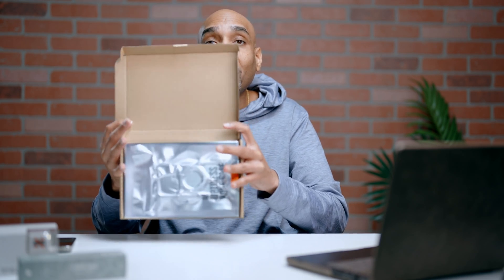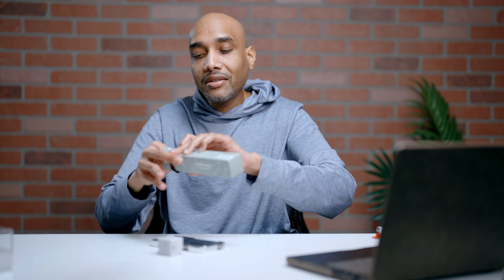Innovative Tech Showdown AM Emptiness Phone Case & CYBERCHARGE 35 Charger Review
🔍 Dive into the world of cutting-edge technology with our latest review, where we compare two extraordinary products: the AM Emptiness Phone Case for iPhone 15 Pro/Pro Max and the CYBERCHARGE 35 Charger by Angry Miao x TEGIC. 📱🔌

Discover the revolutionary design of the AM Emptiness Phone Case! With its organic hollow custom shape and transparent concept of "emptiness," this case showcases the original color and finish of your iPhone. The liquid-like frame provides both eye-catching aesthetics and effective protection. Learn how its hollowed-out design enhances heat dissipation, all while keeping your phone featherlight at just 22 grams.

Simplicity meets efficiency with the CYBERCHARGE 35 Charger! This GaN charger is 37% smaller, weighing only 53g, and boasts a sleek USB C to C cable for a clutter-free experience. Dive into the world of quality and safety, with features like real-time temperature monitoring, over-current protection, power protection, over-voltage protection, and short-circuit protection. Charge your iPhone to 50% in just 30 minutes and enjoy high compatibility with various devices.

🤔 Which tech marvel will come out on top? Tune in to our in-depth review to find out! It's time to elevate your tech game! 🚀📲💻